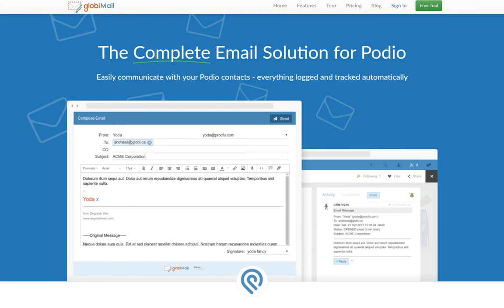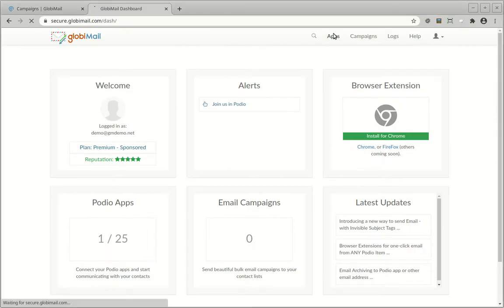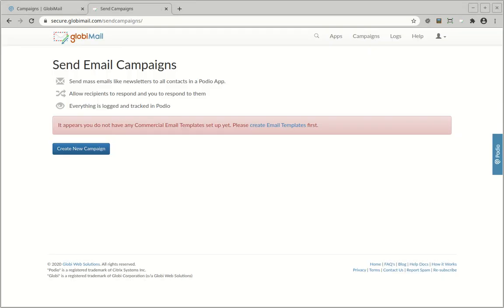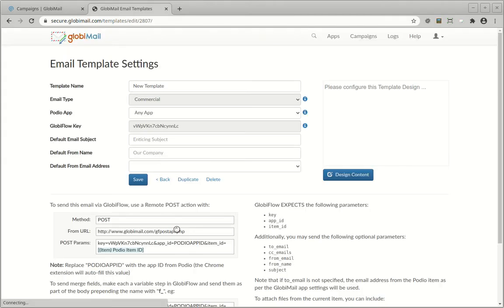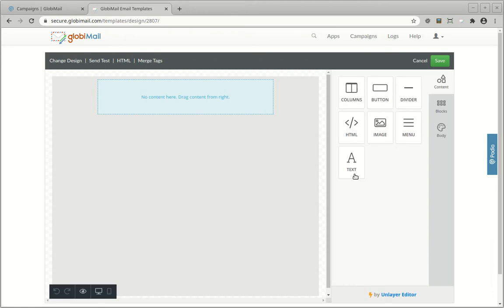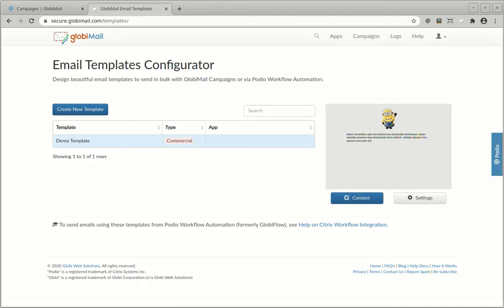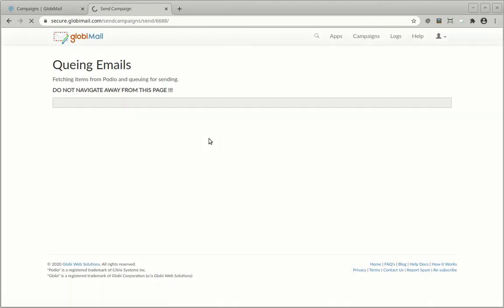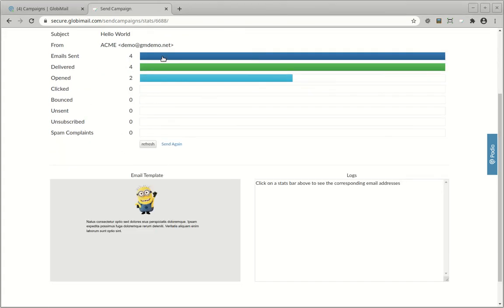Sending Email Campaigns with GlobiMail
Sending mass email blasts like newsletters to recipients in a Podio App is super easy with GlobiMail. You can design beauful content, send it a an app or view, and track open and click rates.